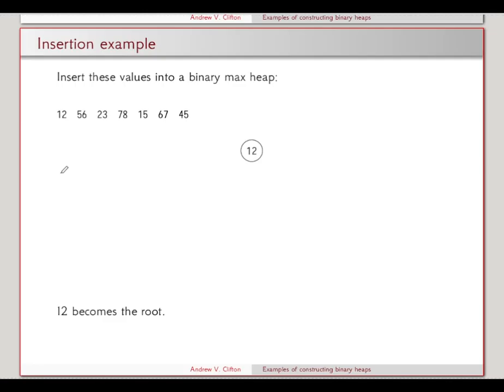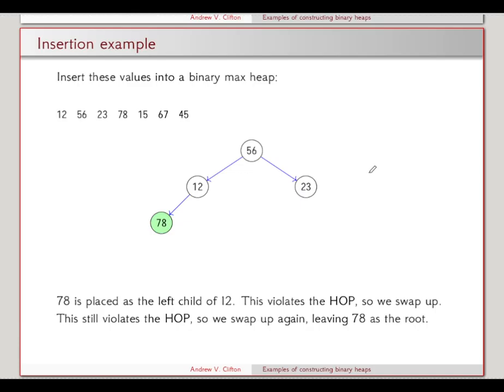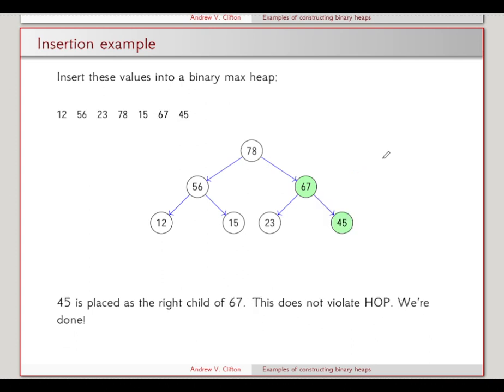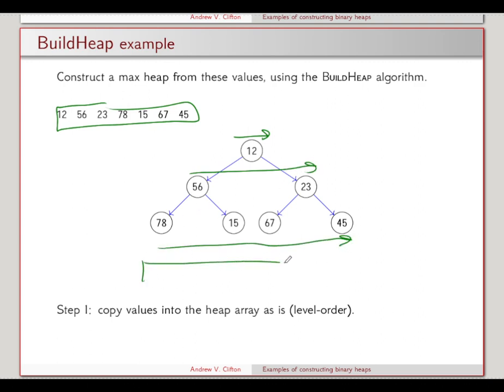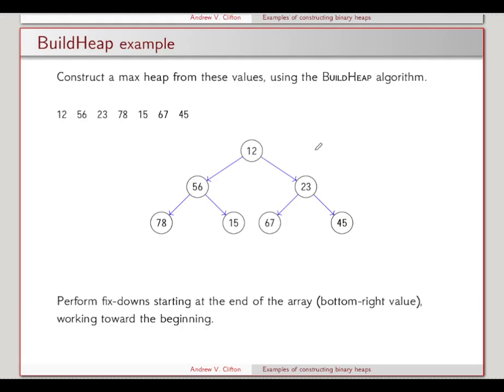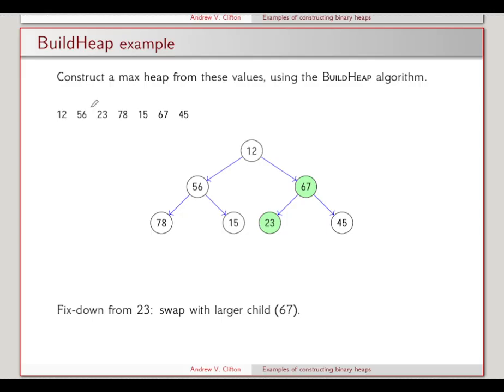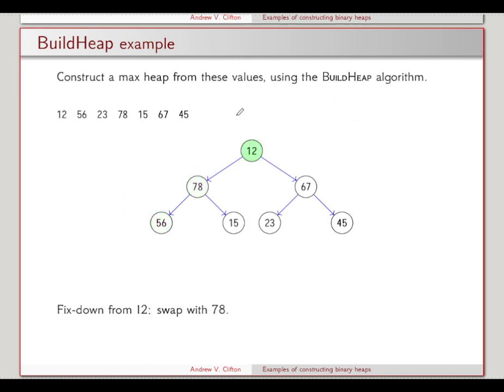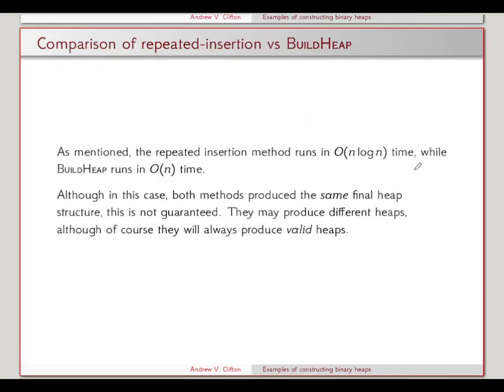Week 12 Binary Heap Construction